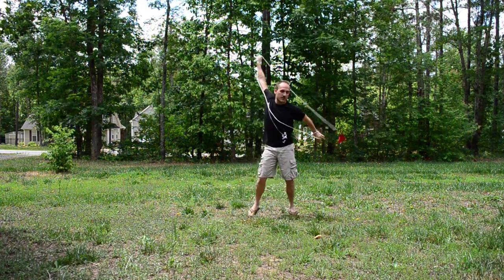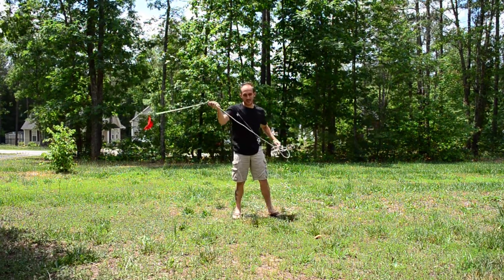Cradle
Rope Dart Cradle play. basic description of what is a cradle and a couple things i do with it.